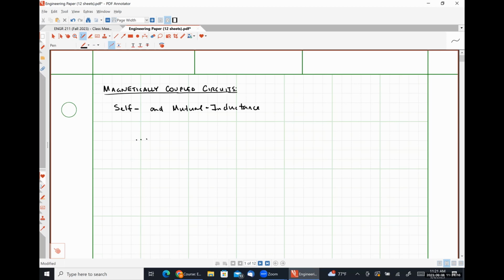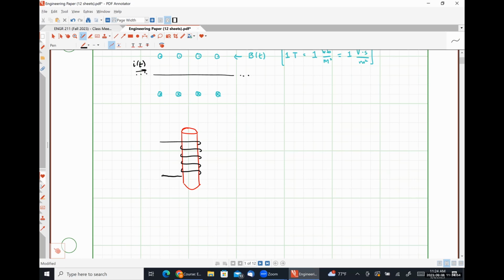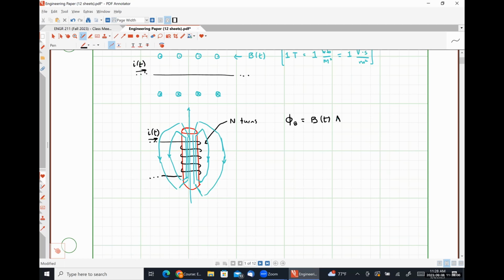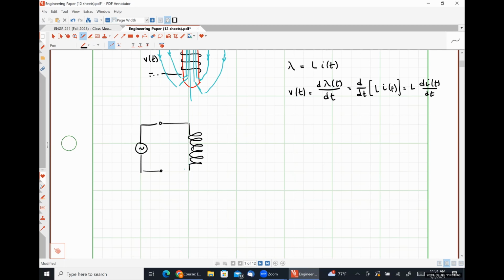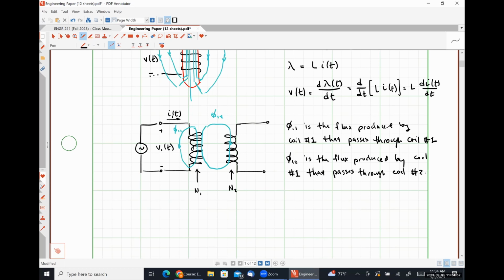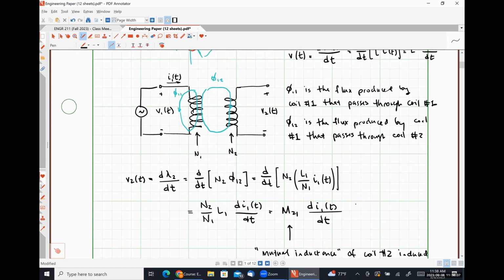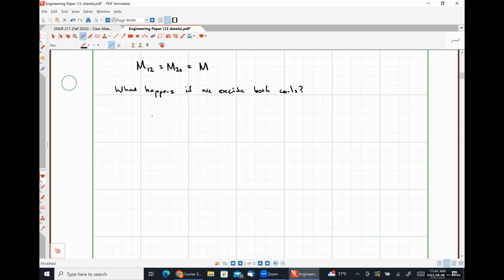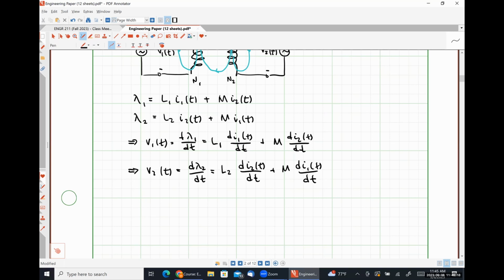ELEN 224 (Fall 2023) - Class Meeting #01 - 09/08/2023